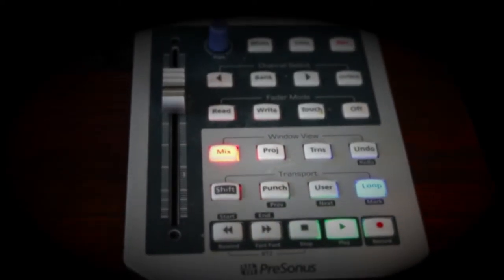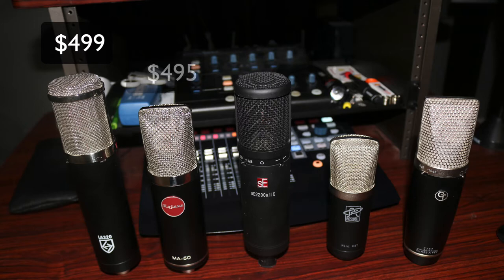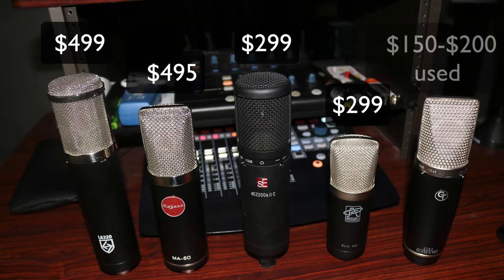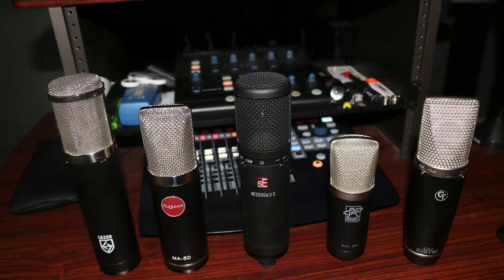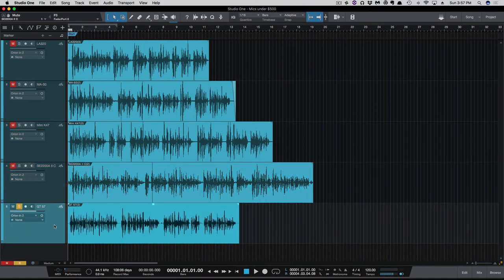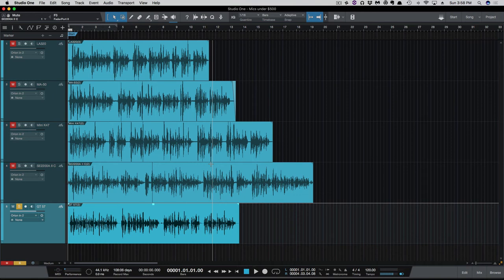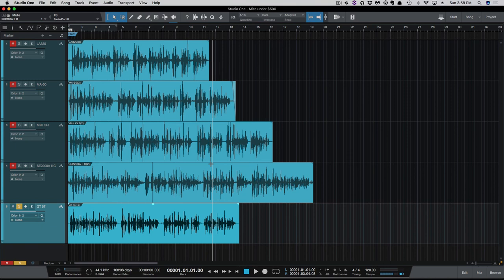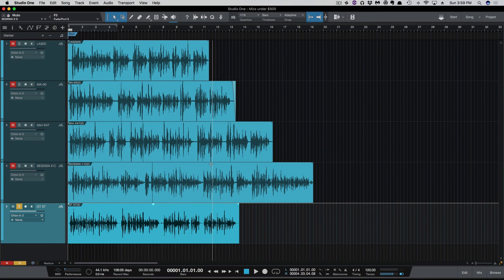5 Mics I own under $500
This videos shows off 5 mins under $500 that I own. To download the files used in this video go to